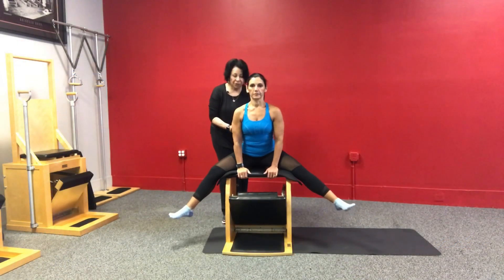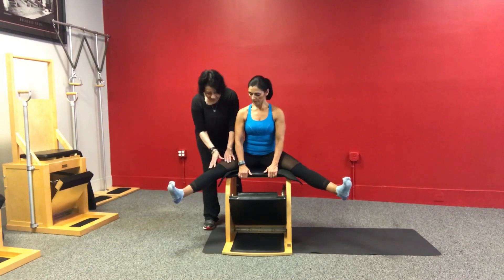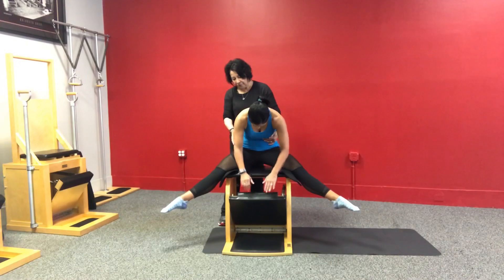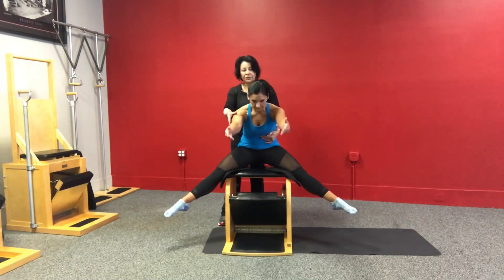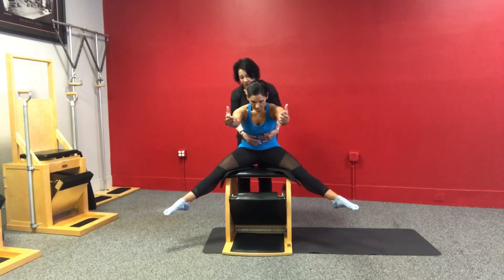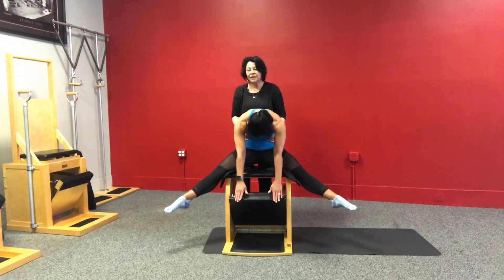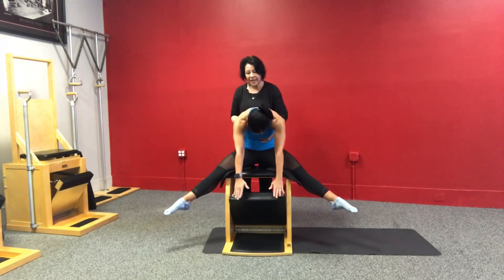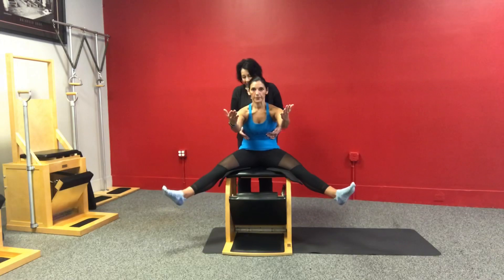Pilates Horseback on the Wunda Chair tutorial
Learn proper positioning on the chair, verbal cues, hand spotting and progression to help you teach your clients more efficiently.